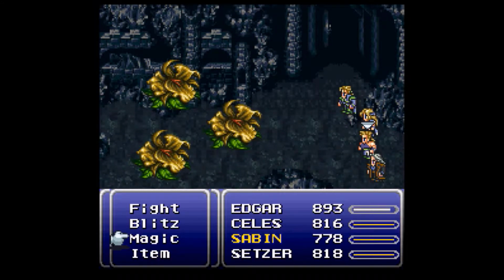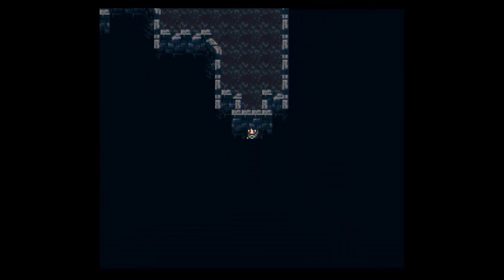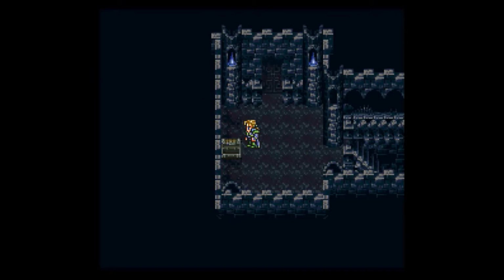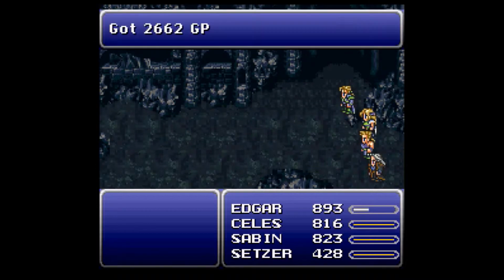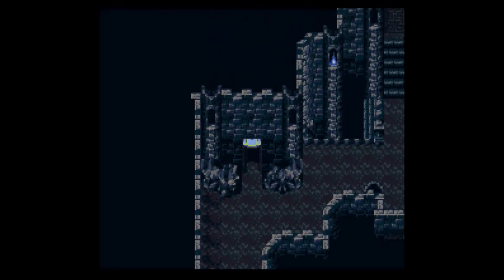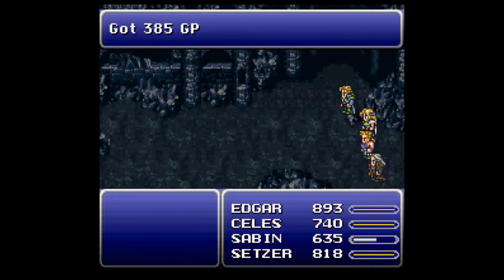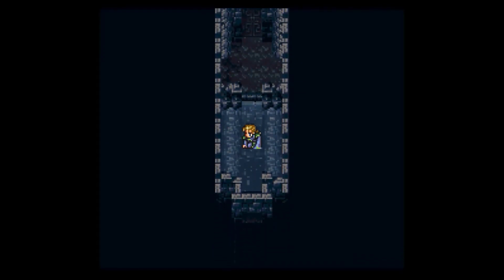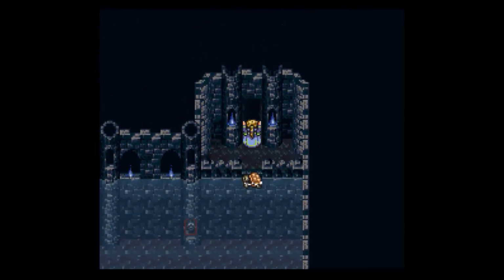Final Fantasy VI Ep 42: The World is ERAU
We start Daryl's Tomb and find lots of loot.